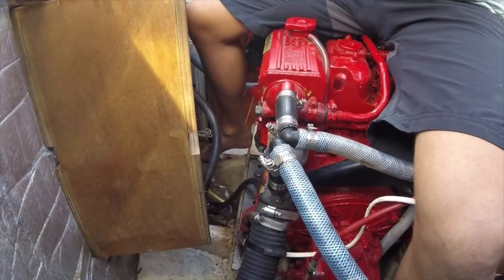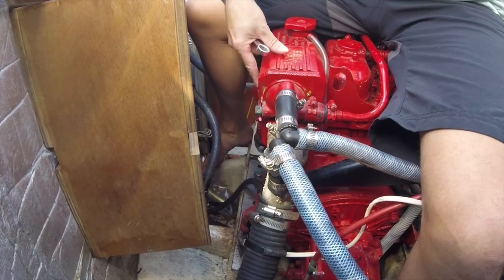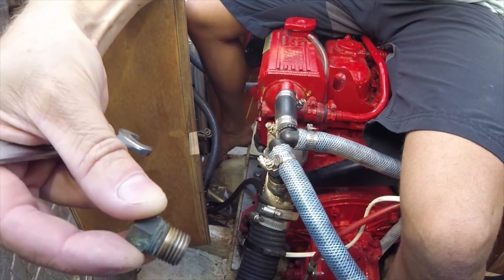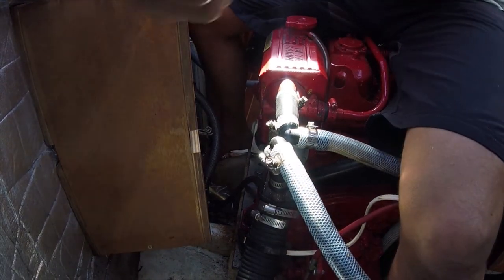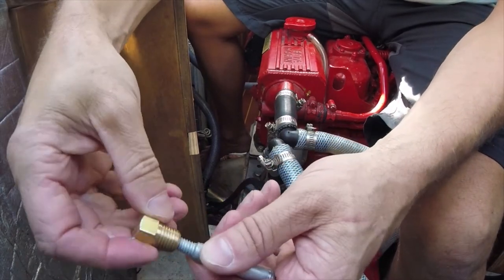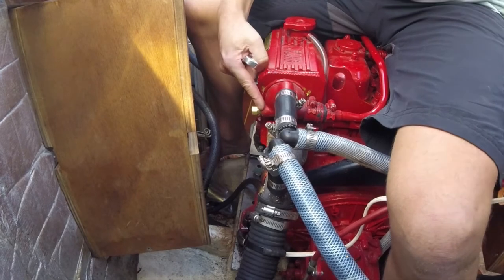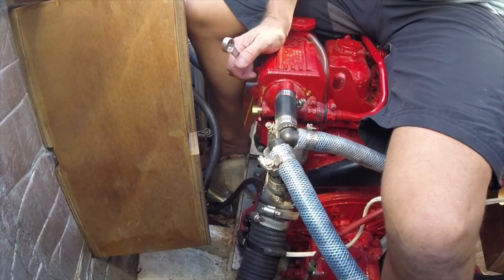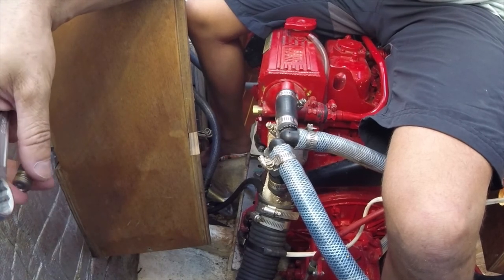How to replace the anode on an yacht/sail boat engine.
Vlog of boat maintenance -  How to replace the anode on an yacht/sail boat inboard Beta engine.